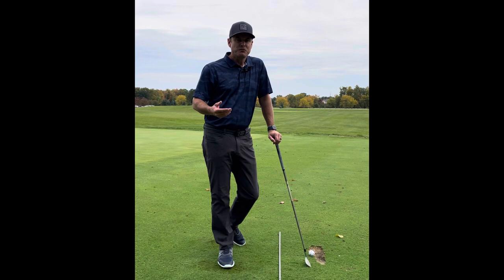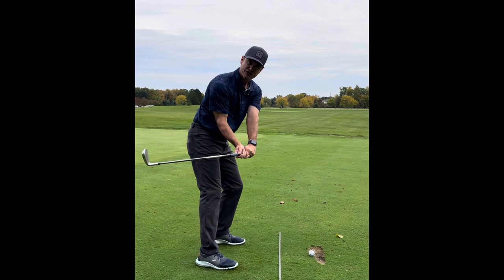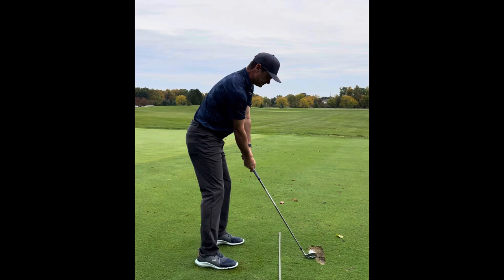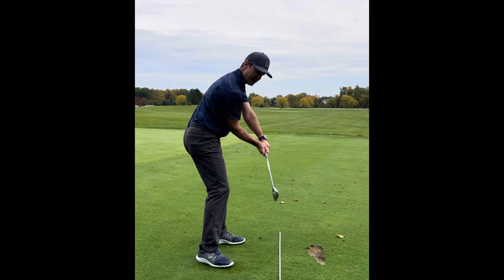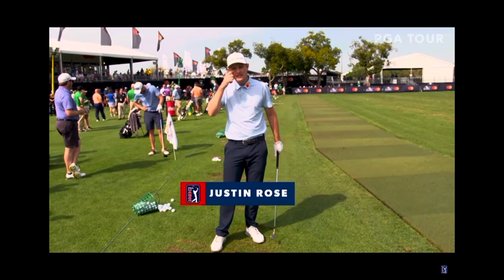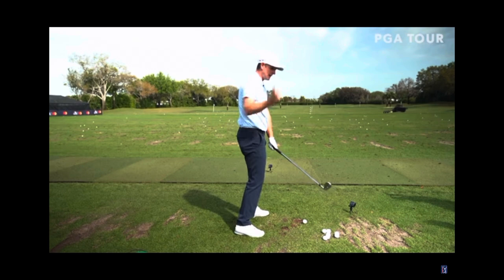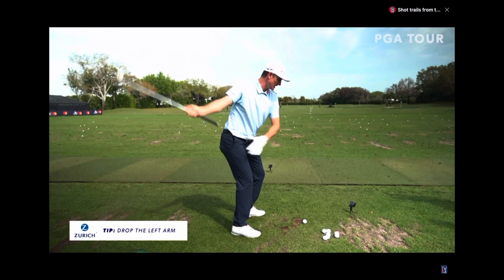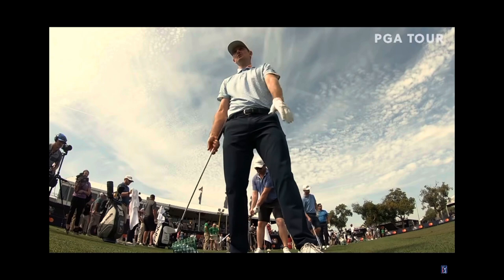The Justin Rose Pump Drill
One of the biggest faults in golf swings is how the arms move in transition from backswing to downswing. This drill is a game changer. But don’t take my word for it, here a few of the best ball strikers in golf say the same thing. They explain the move differently but achieve the same move.